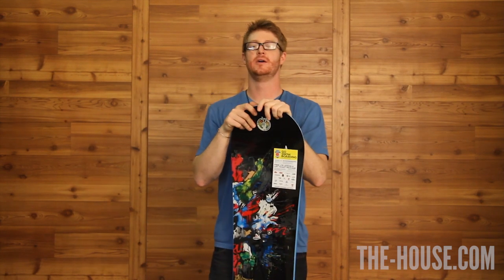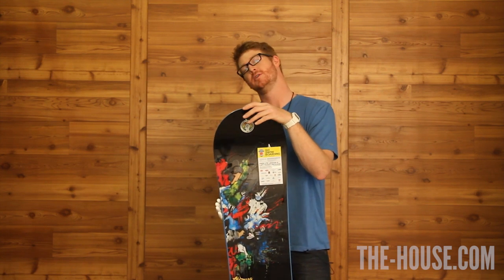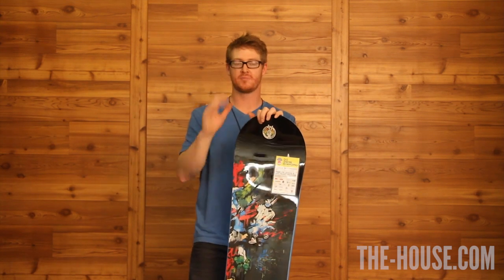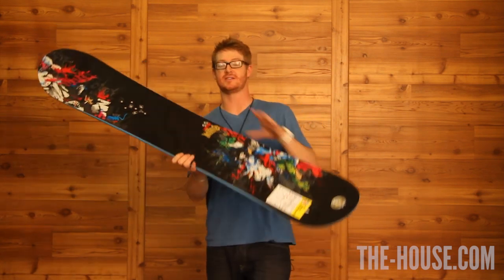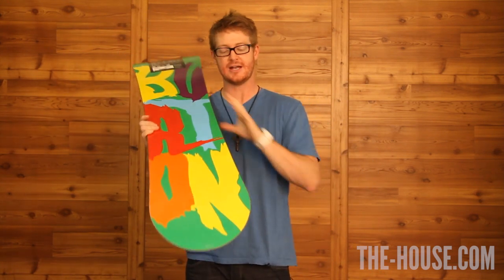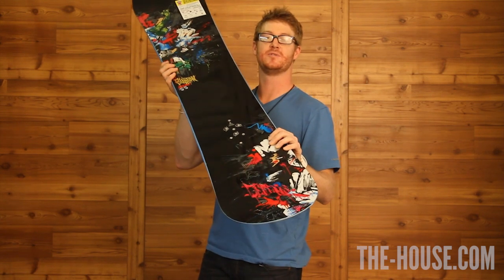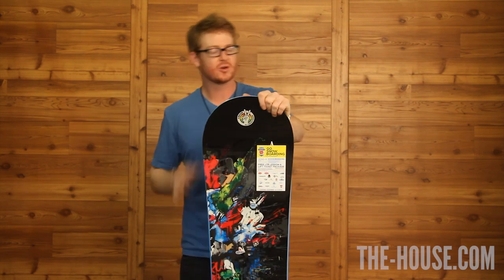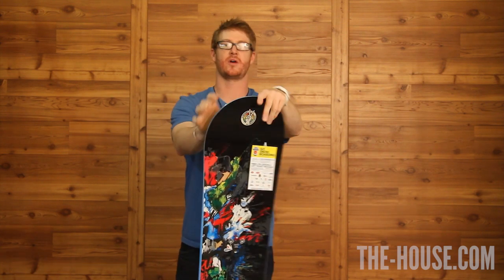Burton Blunt Snowboard 2011